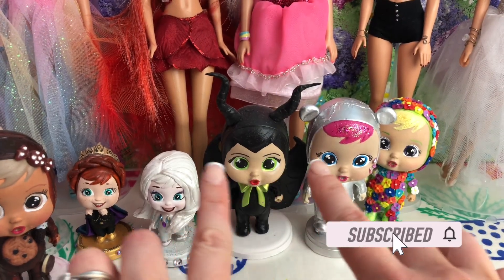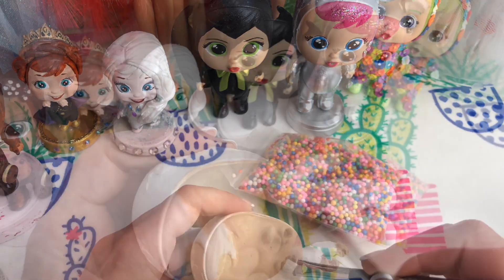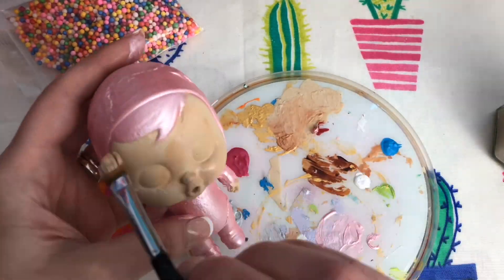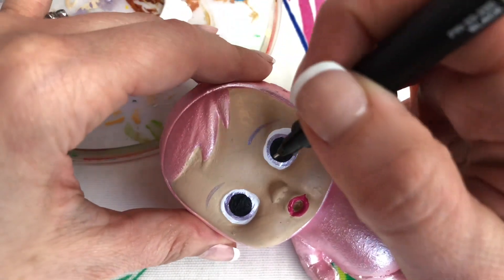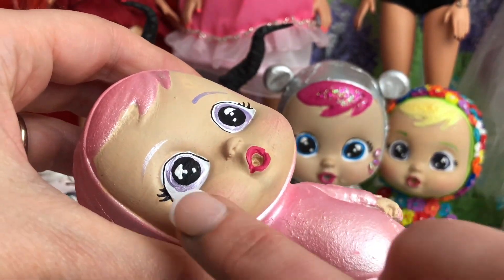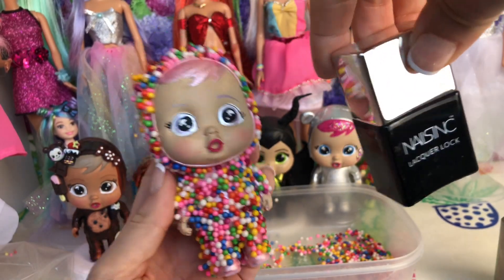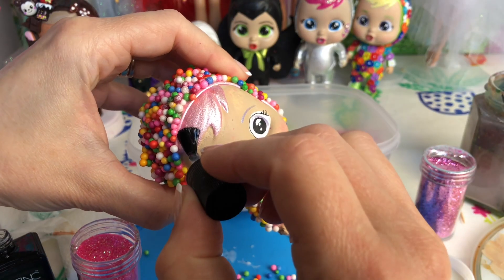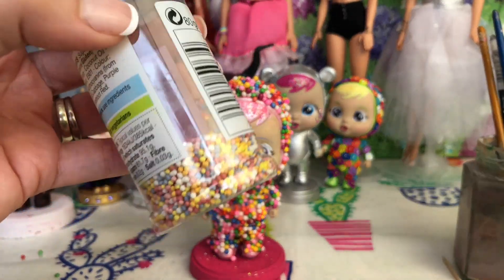Custom Cry Babies Magic Tears SPRINKLES Baby - DIY "Hundreds and Thousands" OOAK - Bébes Llorones 🍩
Today I have made a custom cry babies magic tears doll - she is a SPRINKLES "Hundreds and Thousands" baby!!! She is so colourful and cute!

I hope you enjoy this DIY Crafting video.